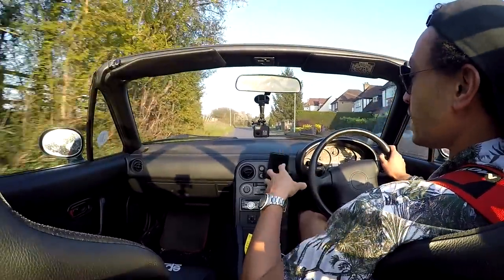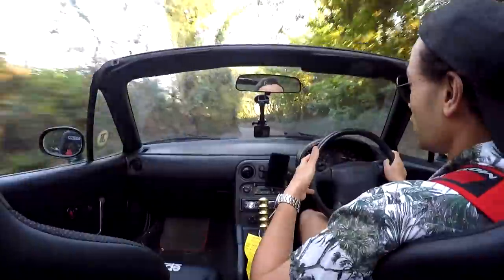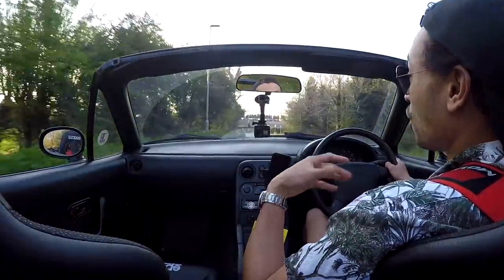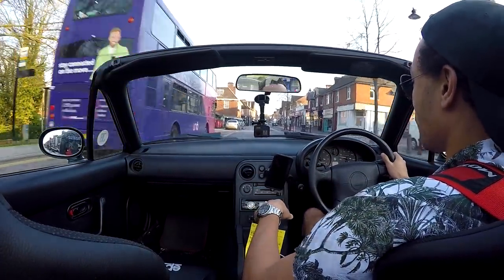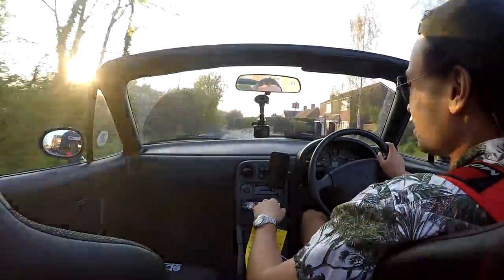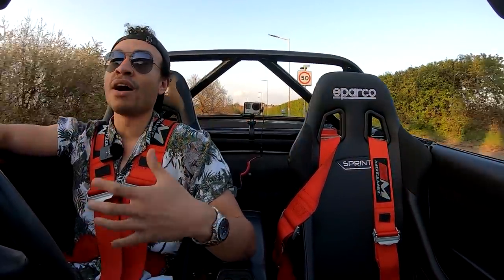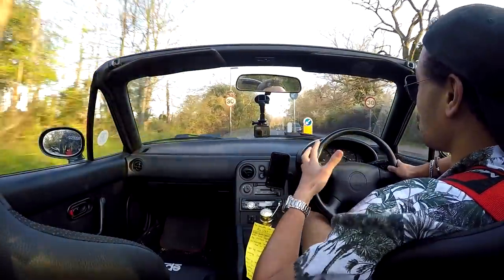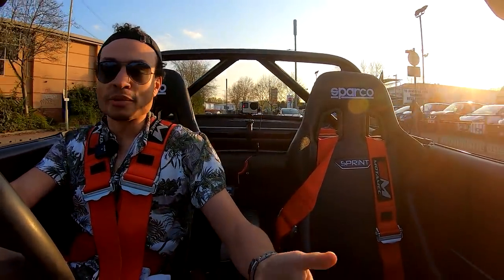Are Convertible Cars Worth It In The UK?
It's almost summer, which means its time for convertible cars! But given all the rain and strange conditions in the UK, are convertible cars actually worth it? I give you my thoughts (and harass the world with my loud MX-5) in this video...

Bruddas (Patrons):
- Will D.
- Davidos
- Will A.
- Ethan W.
- TheGeordieTiger
- Callum W.
- Gabriele S.
- Johannes I.
- Jag H.
- Dhruv A.

Chapters
Welcome to summer: 00:00
Intro: 01:03
Not worth it?: 02:08
Worth it?: 09:28
Summary: 13:19
Close: 14:11